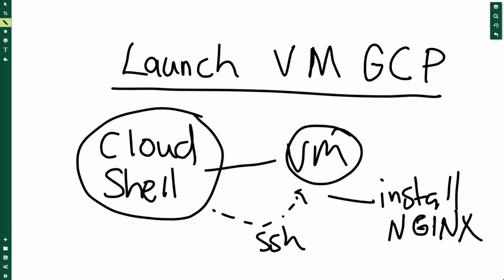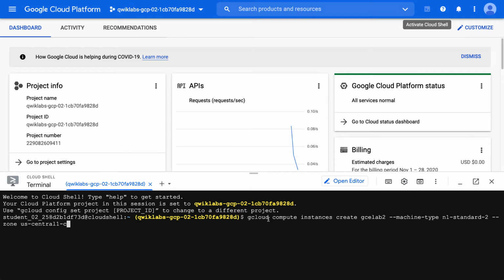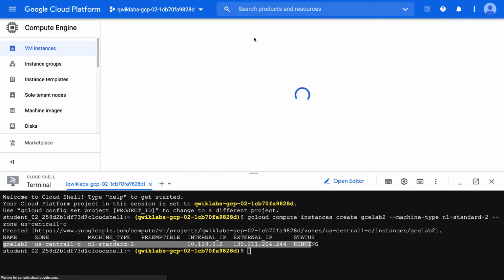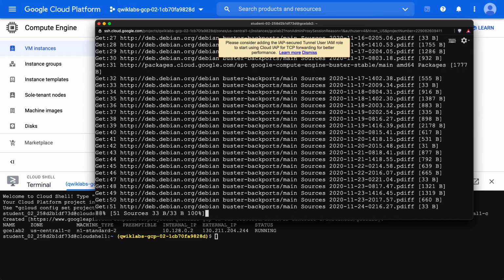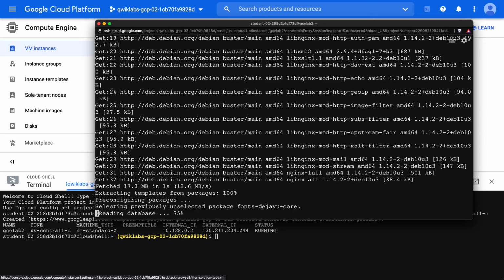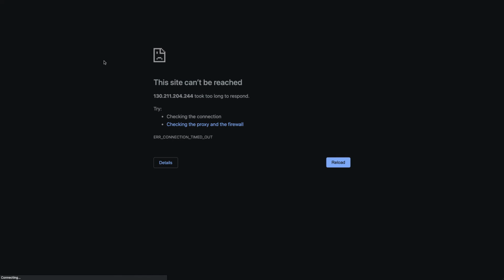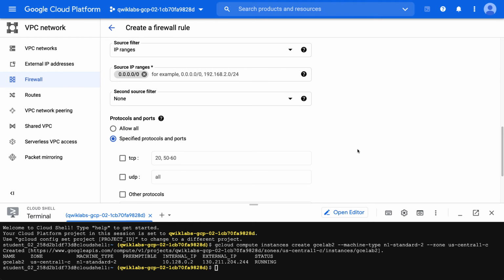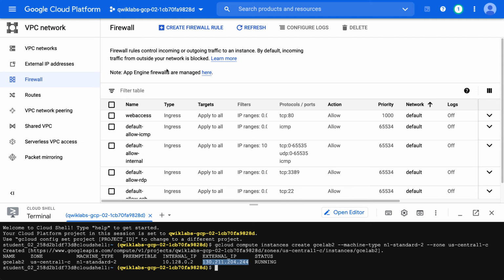Launch Virtual Machine on GCP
Learn to launch a virtual machine on GCP If you enjoyed this video, here are additional resources to look at: